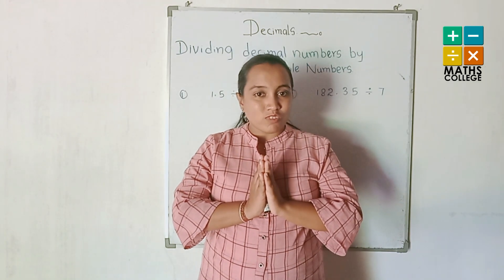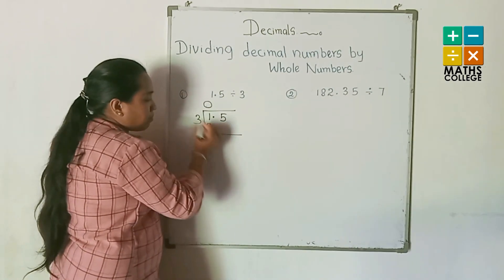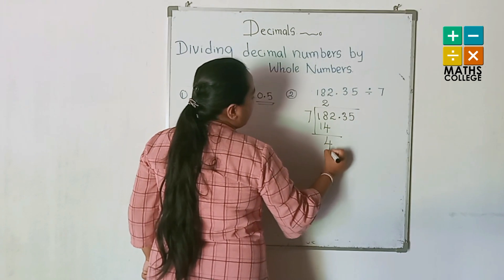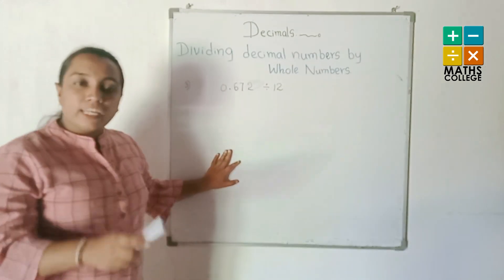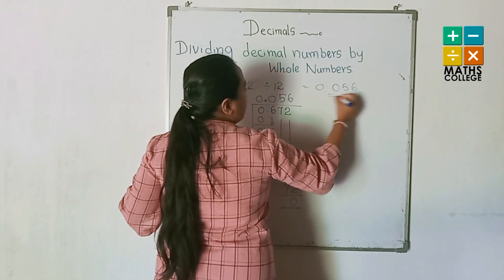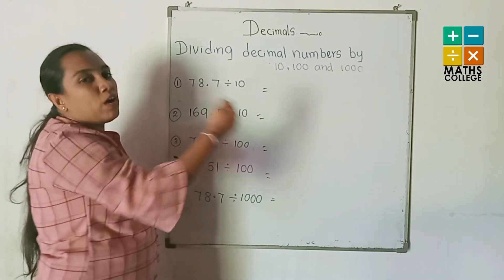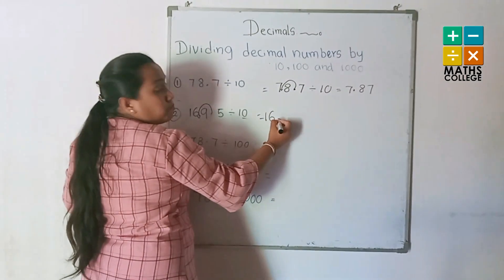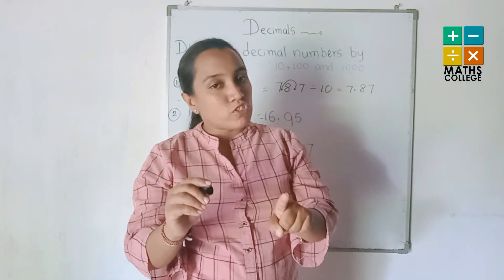Decimal part 4 - |Grade 7 mathematics | English medium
CONTENT

-: Dividing a decimal number by a whole number .